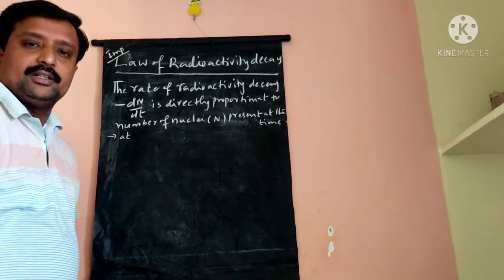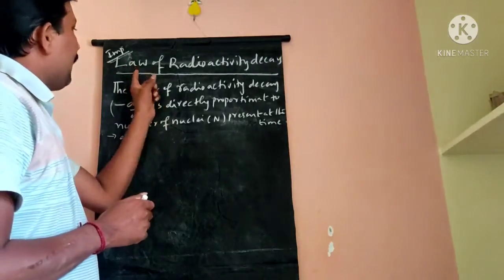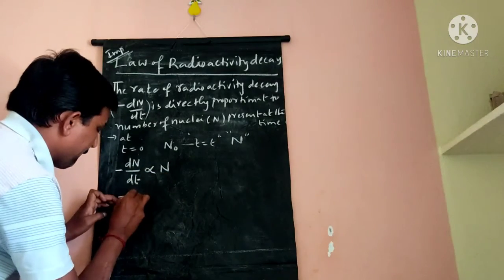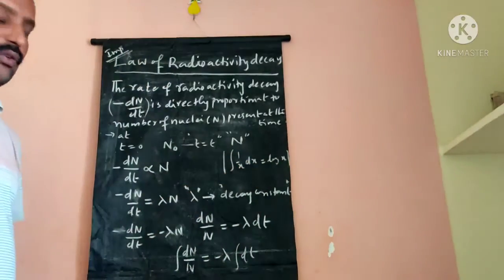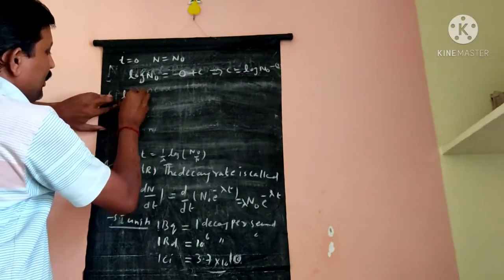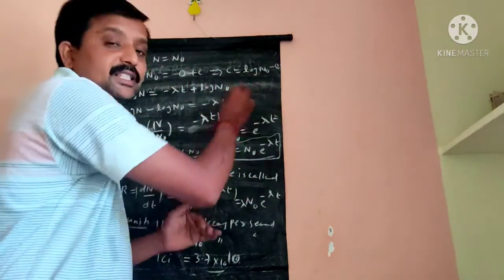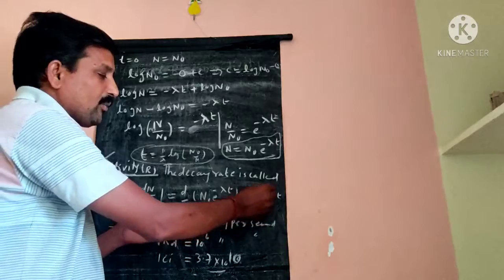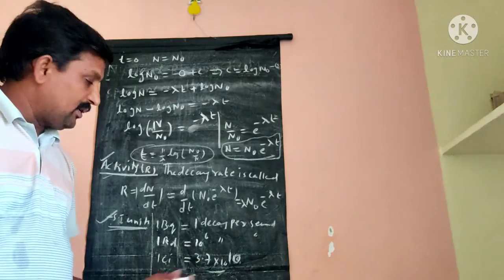Law of radio activity decay